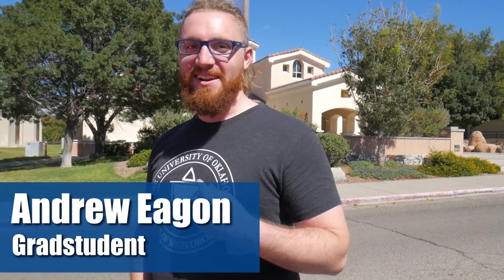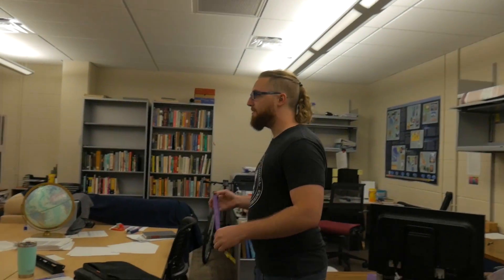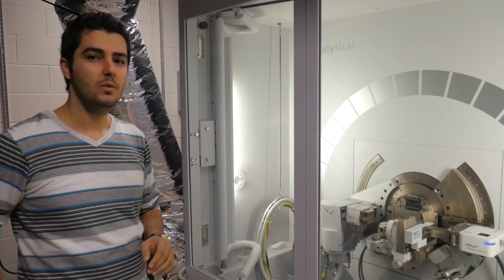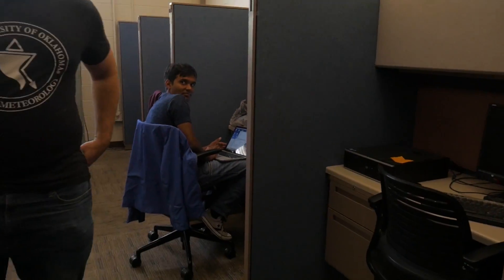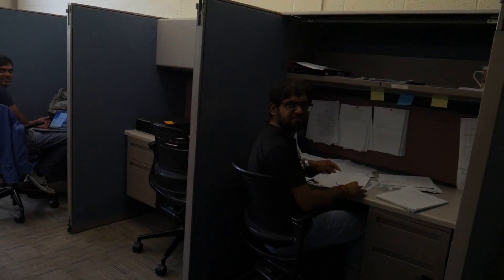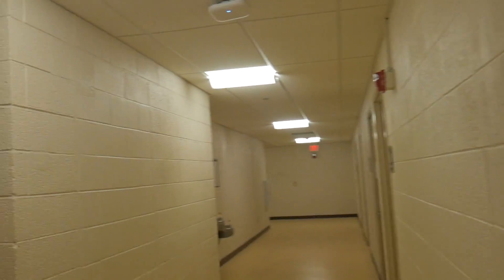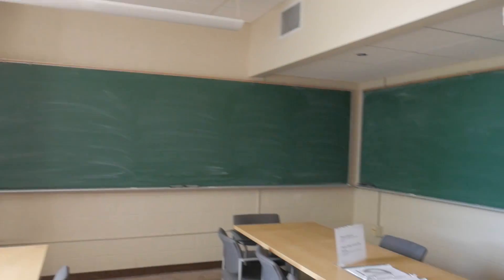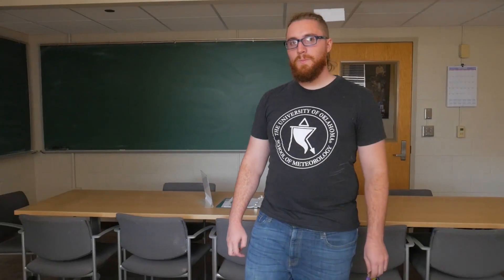Touring the NMSU Physics Department!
For my 200th video / 10k subscriber special, I give you a tour of NMSU's physics department with the help of some Grad students.